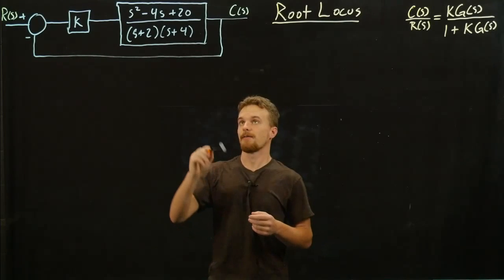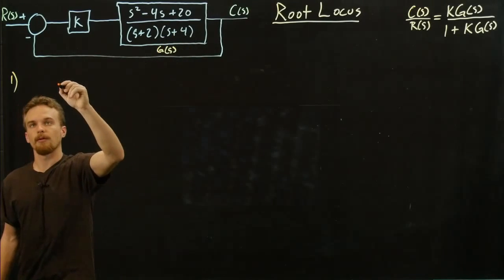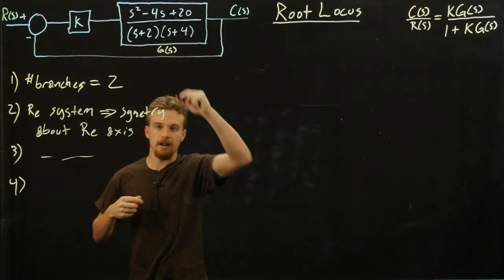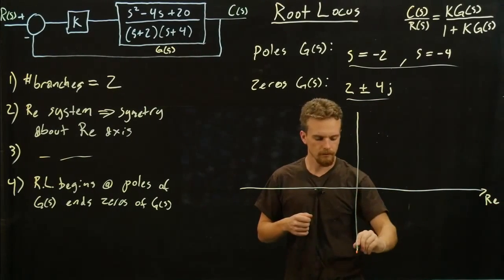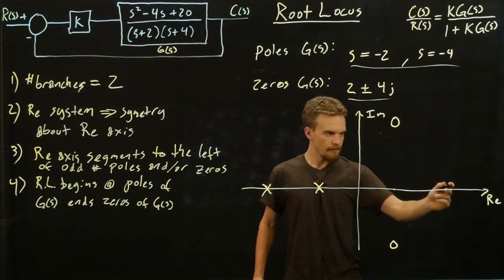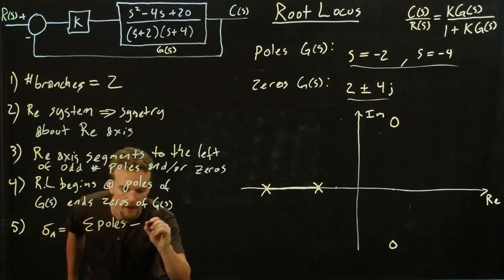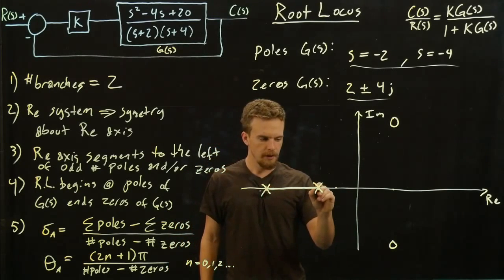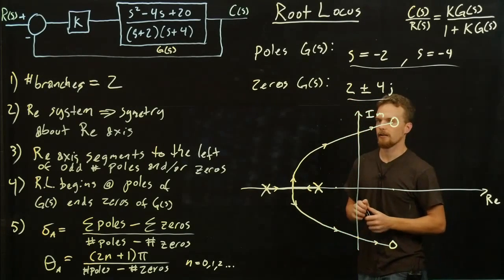Systems Analysis - Root Locus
Zac Sutton explains the properties of a root locus and how to draw them.